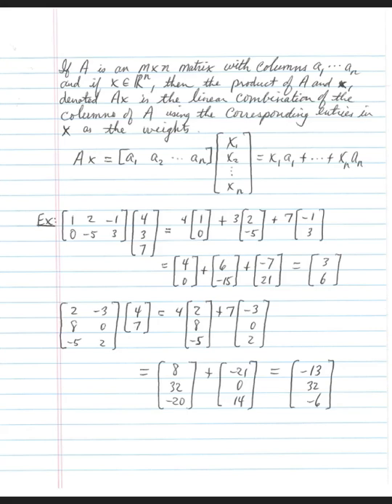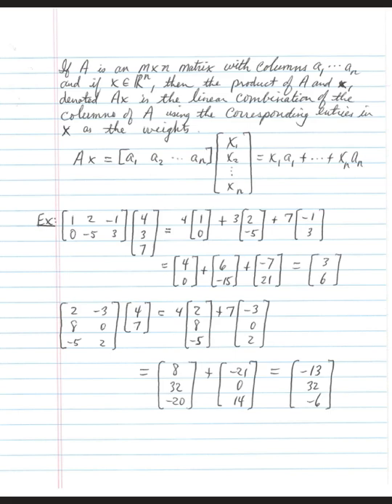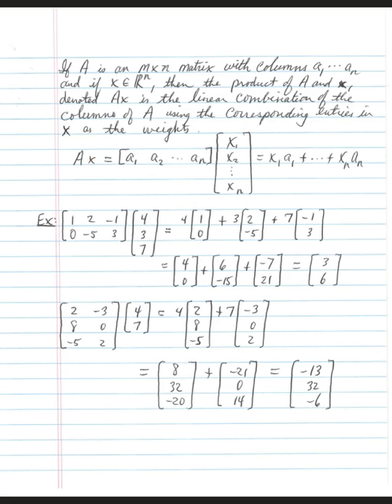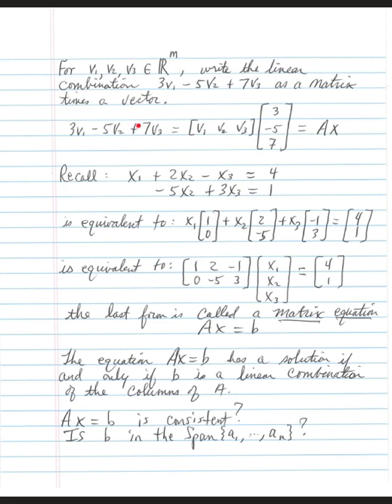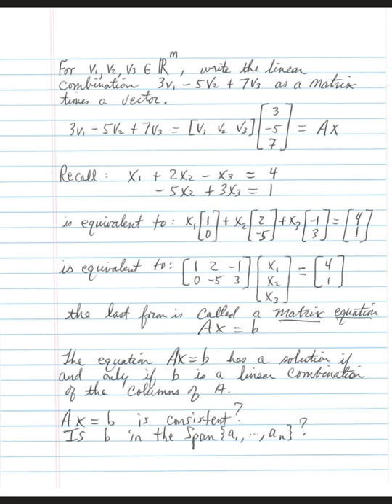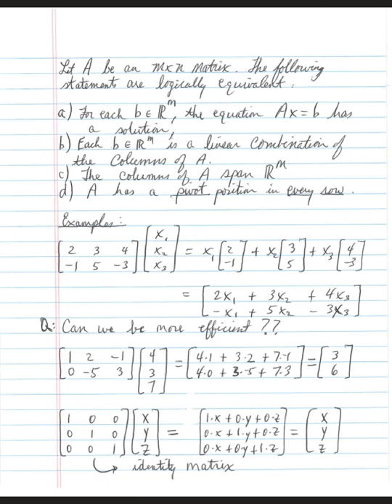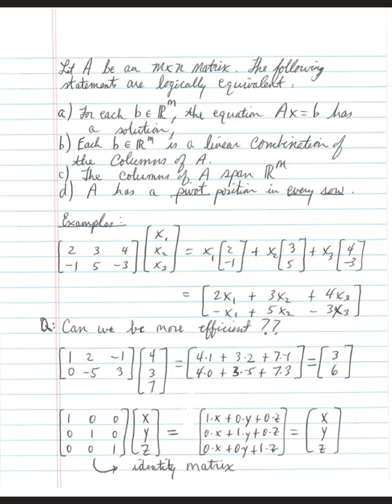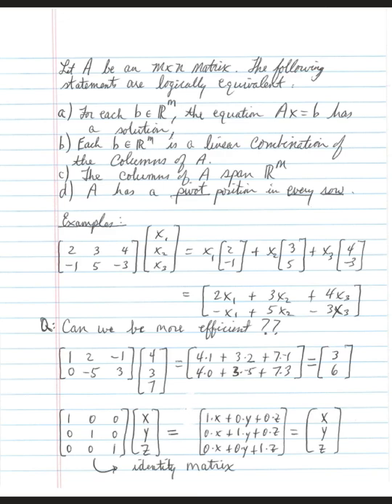Linear Equations 4